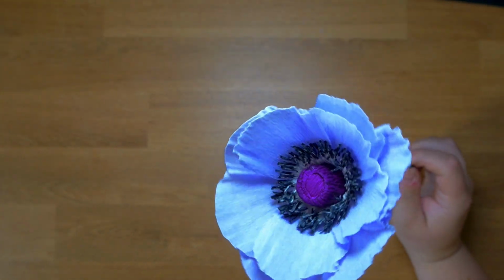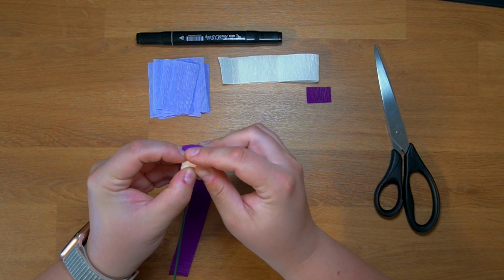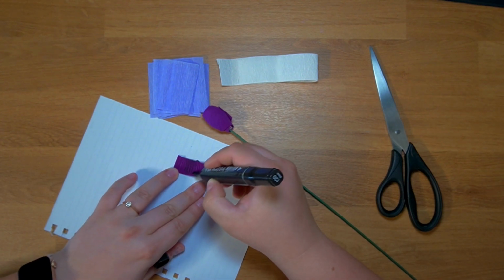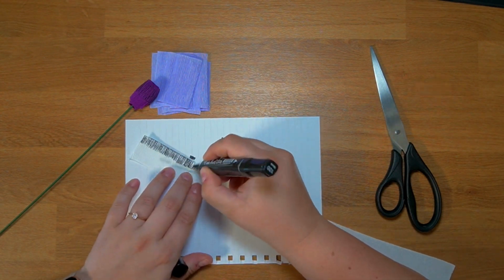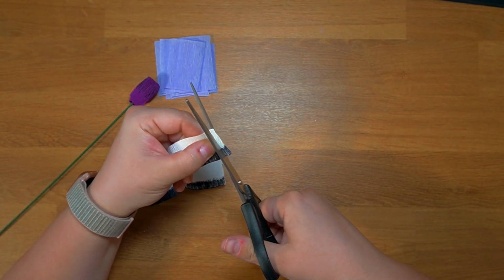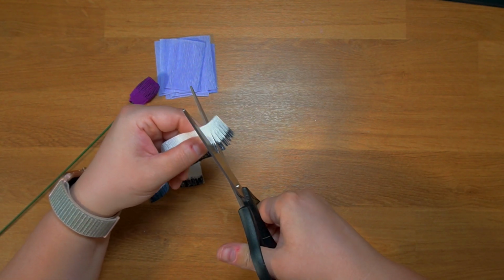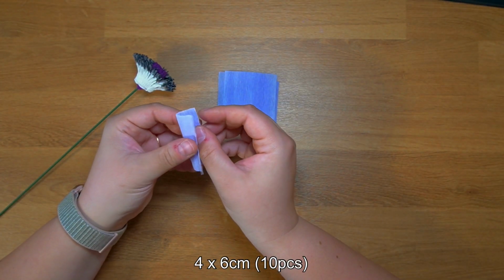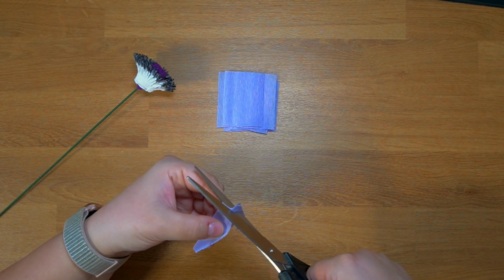How To Make Harmony Blue Anemone Crepe Paper Flower | Step By Step Tutorial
Hi everybody. Follow along this easy step by step tutorial on how to make a gorgeous Harmony Blue Anemone out of crepe paper. I am a beginner craft enthusiast, so if you are too, you are in luck. This is a beginner friendly tutorial.

If you have any additional questions, leave them in the comment section below and I will do my best to answer them.

A like and a comment are also greatly appreciated.

Materials needed:
- Crepe paper for the petals in whatever colour you want
- Crepe paper for the leaves and stem
- floral wire
- decorative scissors
- glue gun
- glue sticks
- scissors
- a ruler or something to measure the paper with

Have fun!